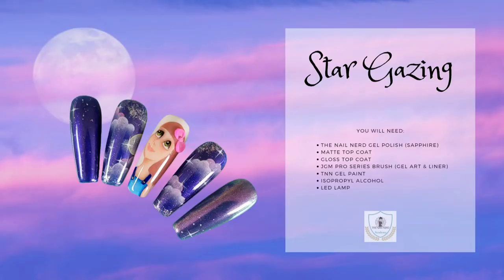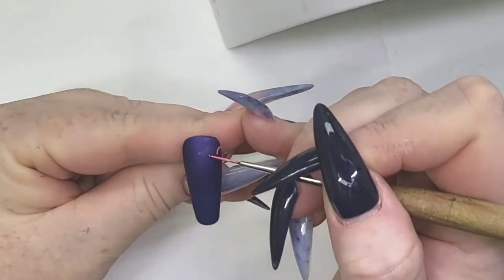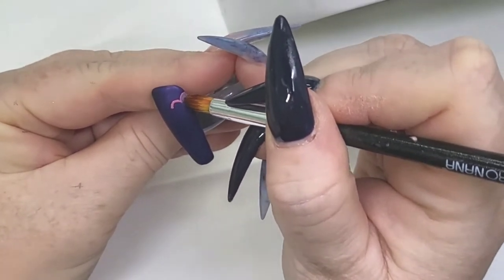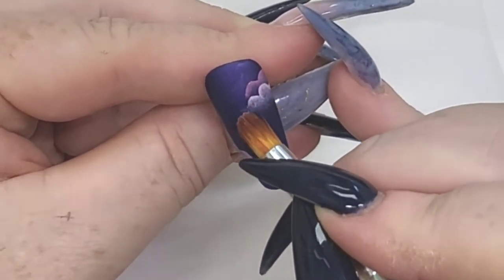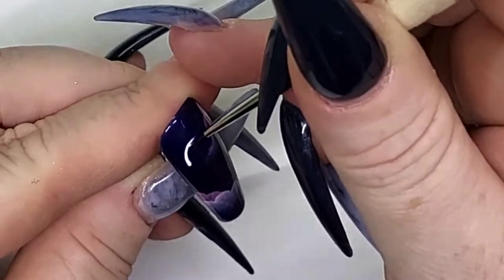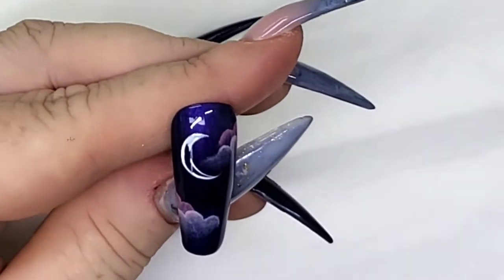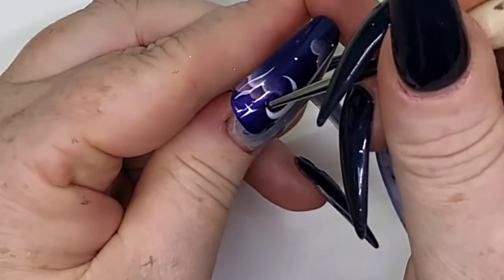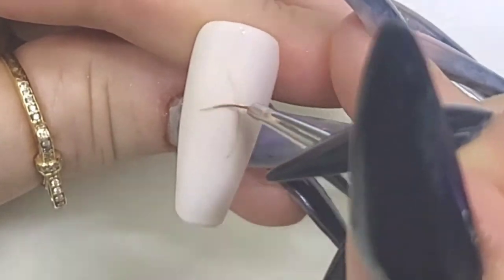Star Gazing... Paint the night sky in just a couple of easy steps! | NAIL ART DESIGN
In this design we have created a night sky that is inspired by universe nails, twinkling stars, fluffy clouds and the prettiest sunset you ever did see! all products used in this tutorial can be found

If you would like to join The Nail Nerd Club then you can sign up

I hope you enjoy this video as much as I enjoyed making it for you ❤❤❤